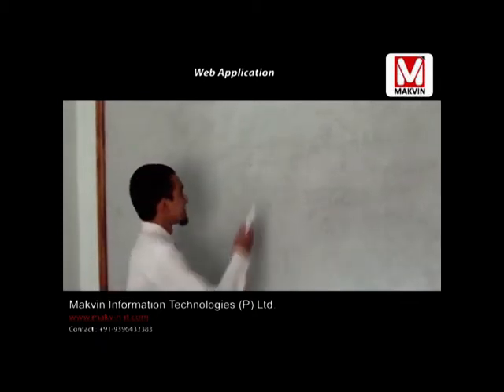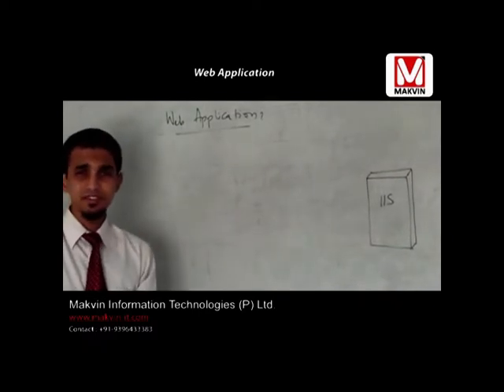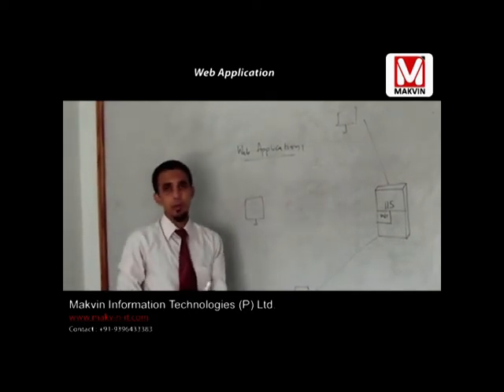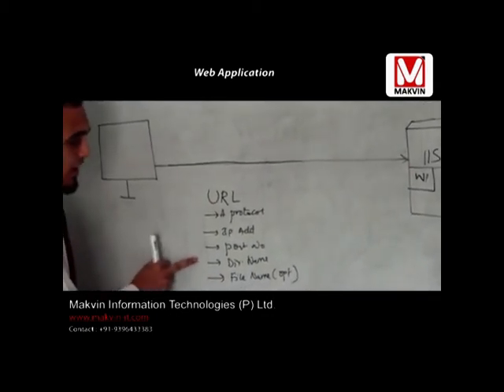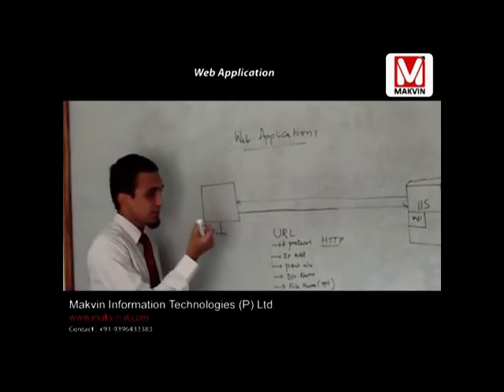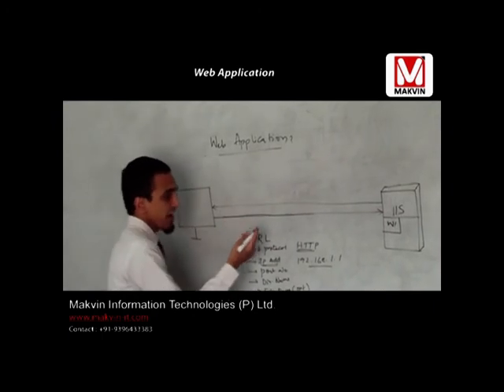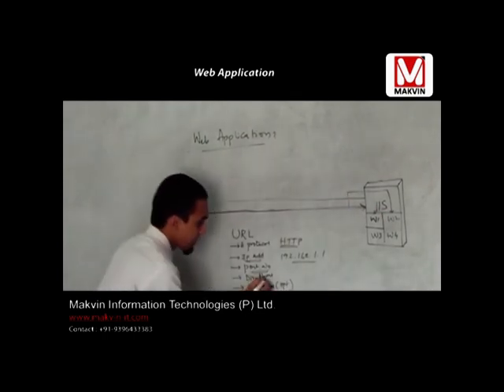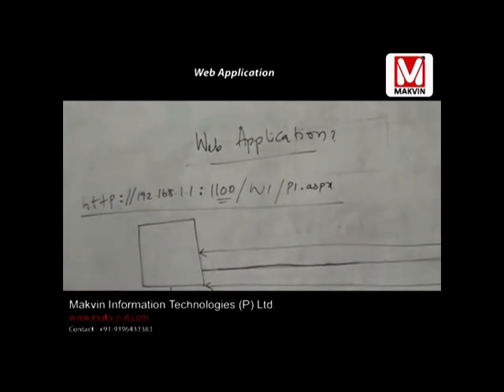Web Application 1of2